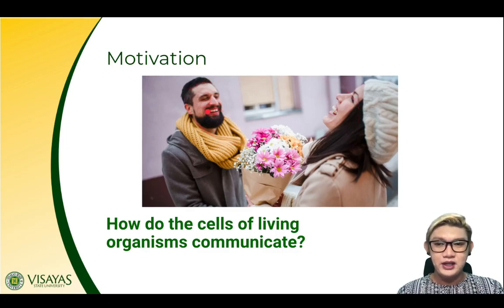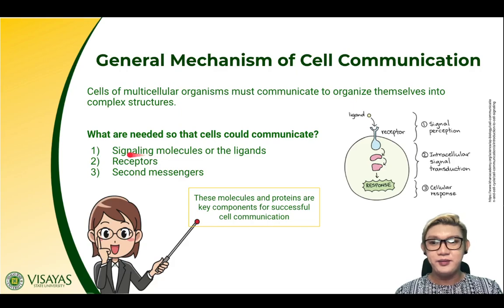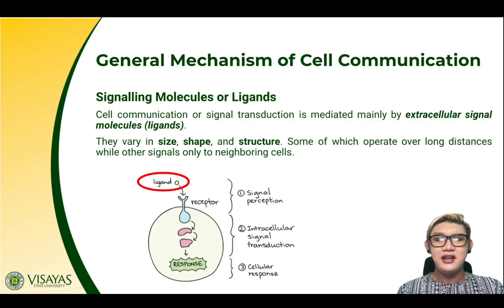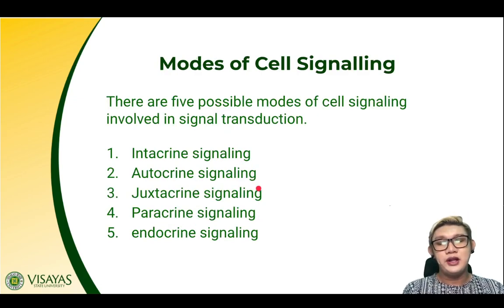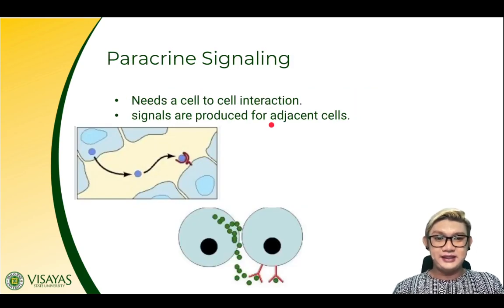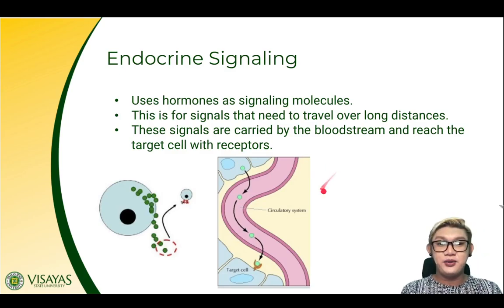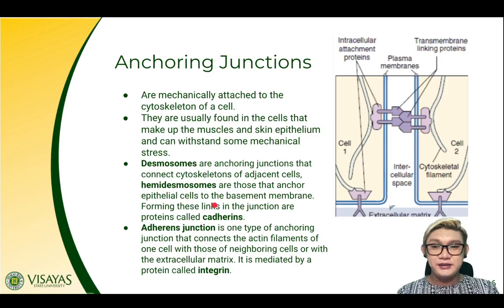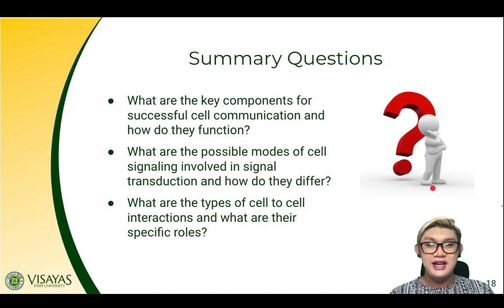Lesson 4.1: Principles of Signal Transduction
This lesson provides an overview of the general process of cell communication. It will specifically discuss the roles of signaling molecules, cell surface receptors, and second messengers. This lesson will also tackle the different modes of cell signaling and the different types of cell to cell interactions.